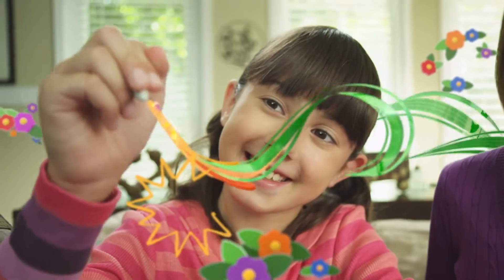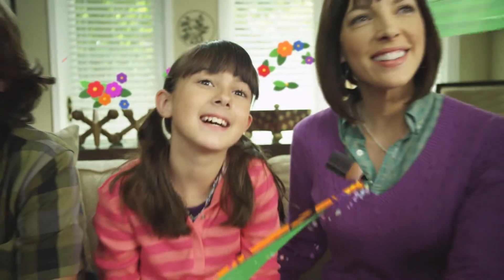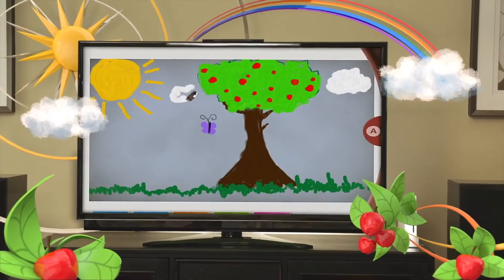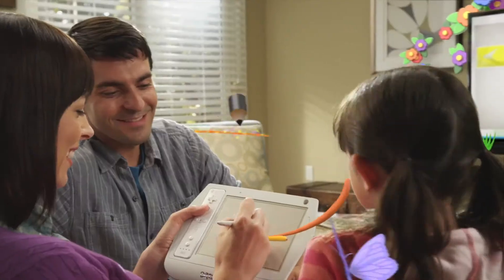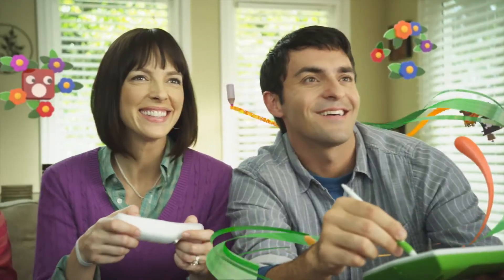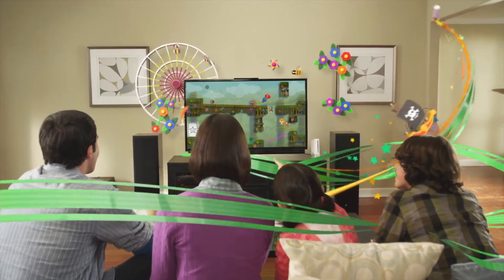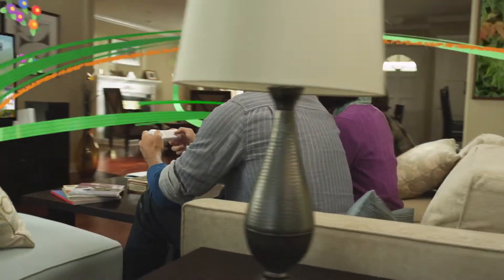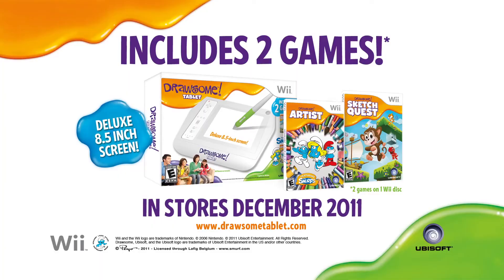(Wii) Ubisoft + Awesome = Drawsome Tablet for Wii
Ubisoft want a slice of the drawing tablet action, today confirming the rumoured peripheral, now dubbed Drawsome.

The tablet uses a wide 8.5 inch screen and has a slot for your Wii Remote, much like THQ's own uDraw contraption. There'll be a slew of family and drawing orientated software - including two bundled titles Drawsome Artist and Drawsome Sketch Quest. It'll also boast a wireless stylus pen akin to regular computer tablets.